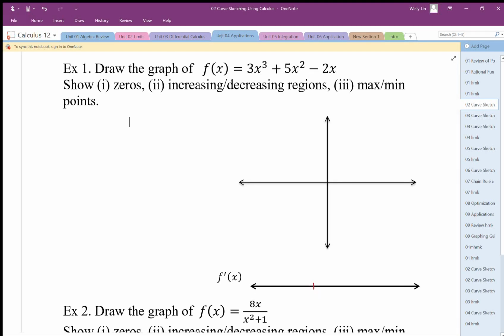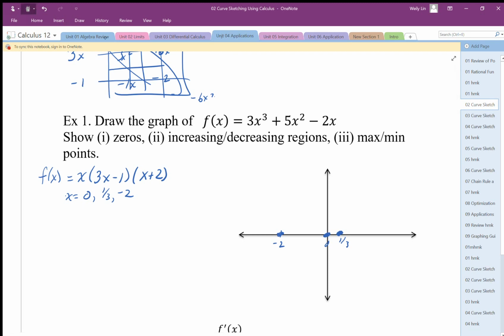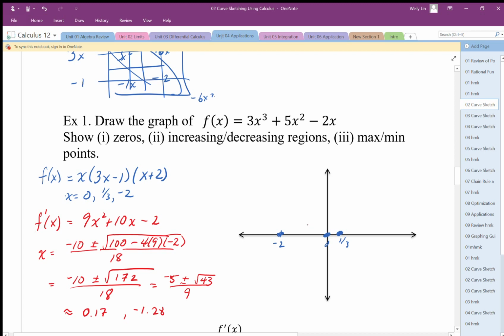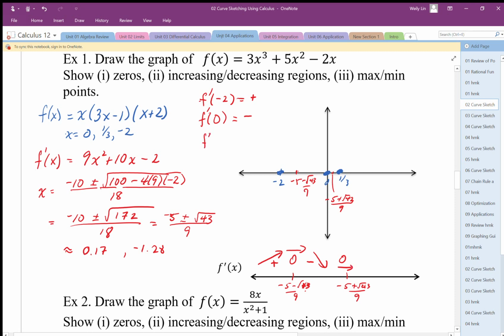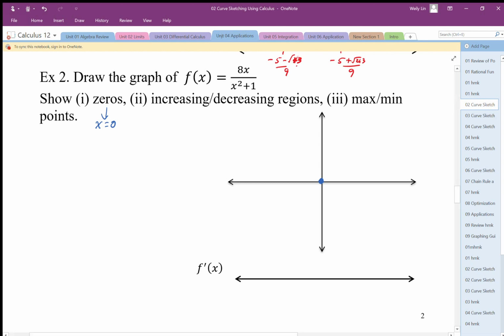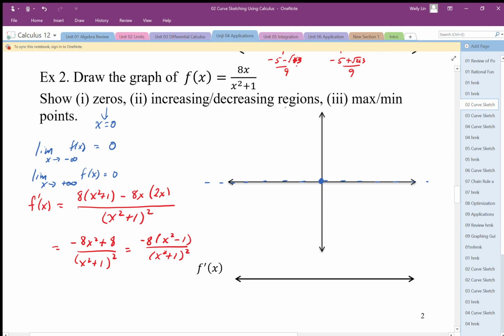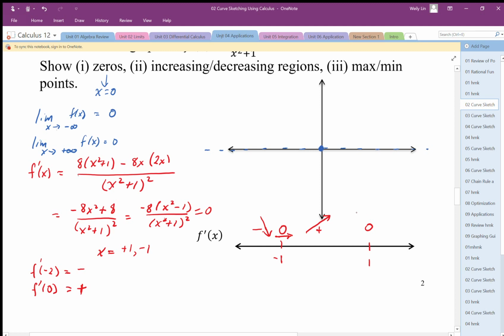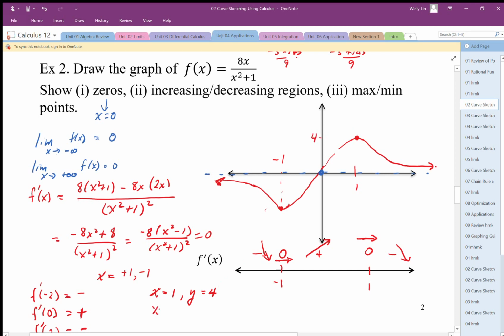01 Curve Sketching Using Calculus Part2